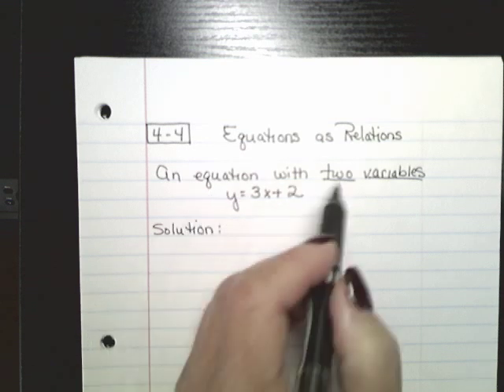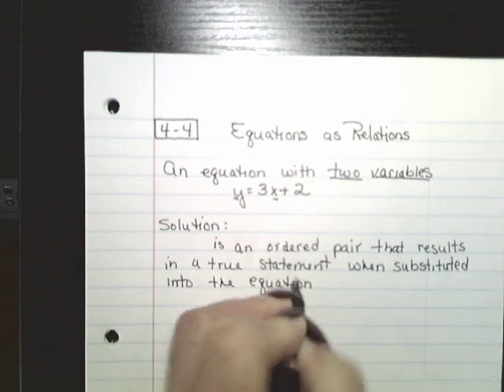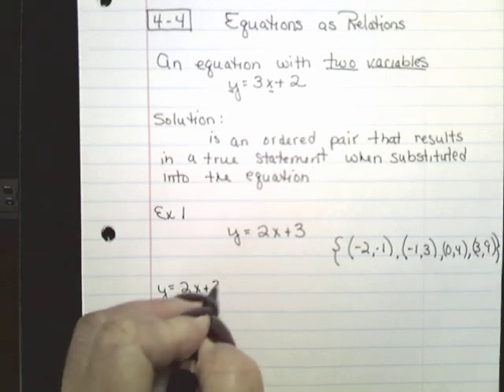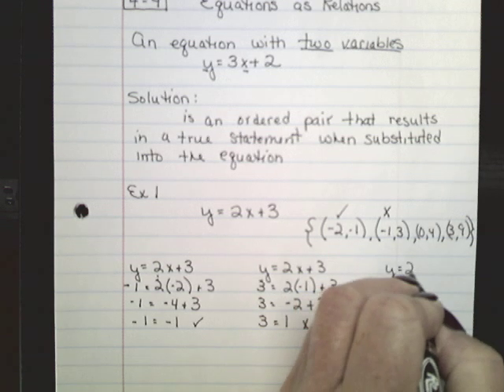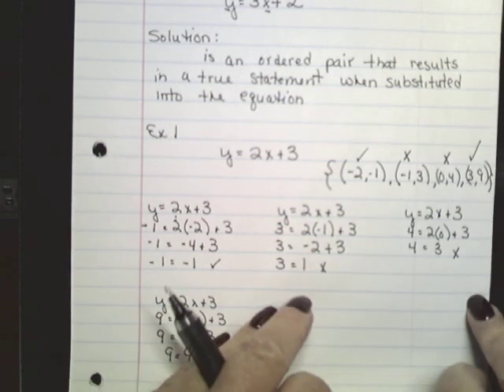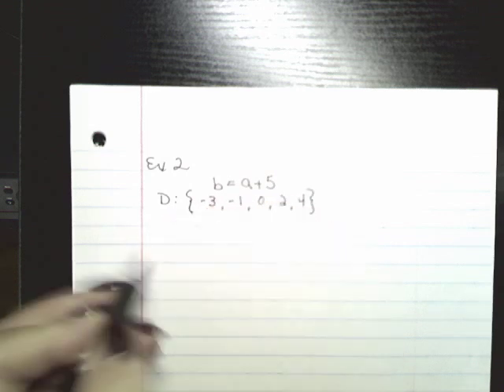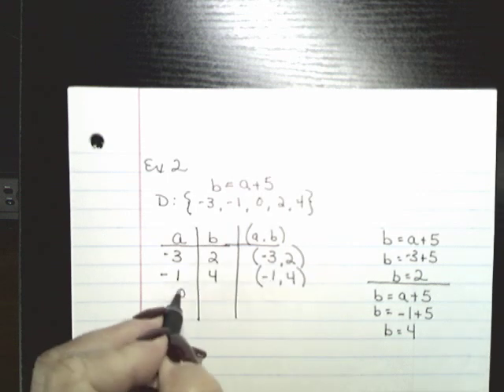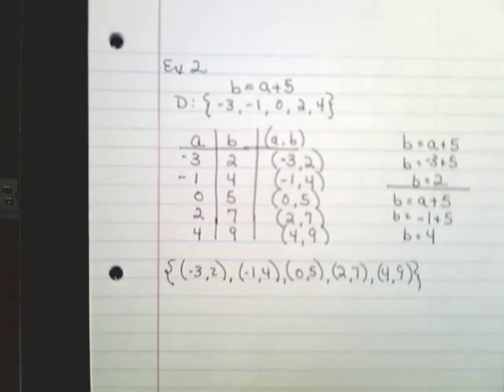Algebra 4 4